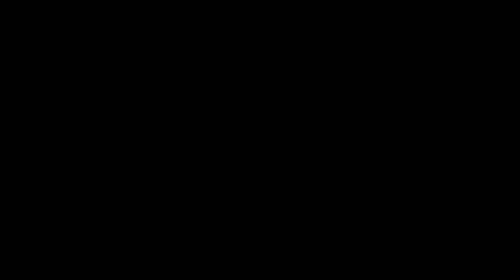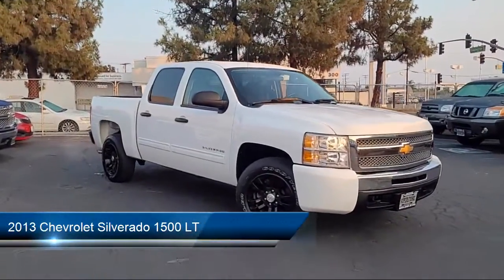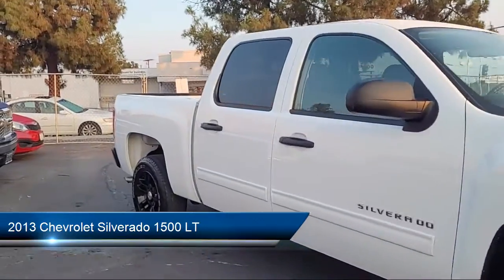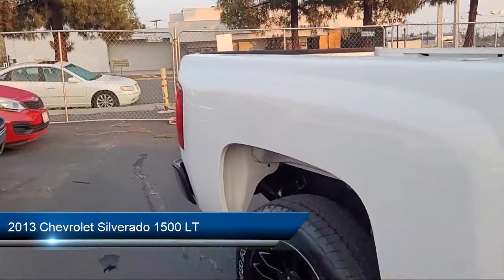2013 Chevrolet Silverado 1500 LT San Diego Carlsbad National City Chula Vista Alpine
2013 Chevrolet Silverado 1500 LT Stock Number: 210845 Vin:3GCPKSEA1DG137617.

327 El Cajon Blvd.